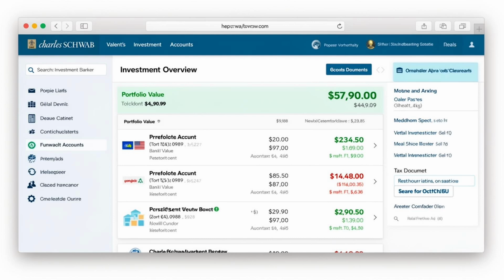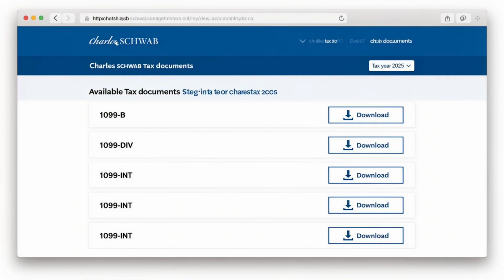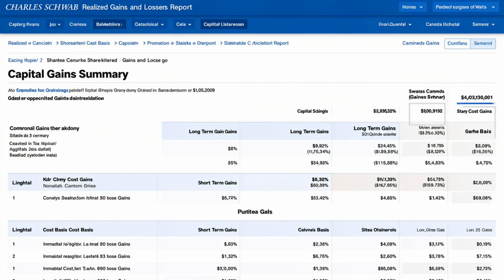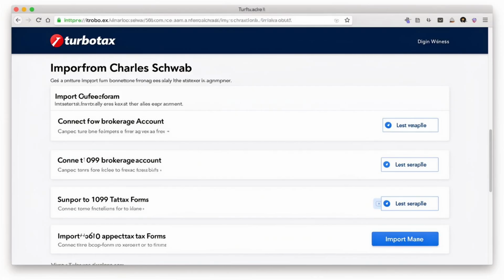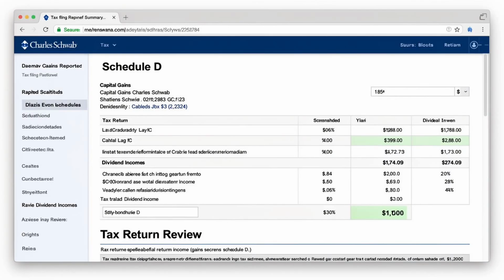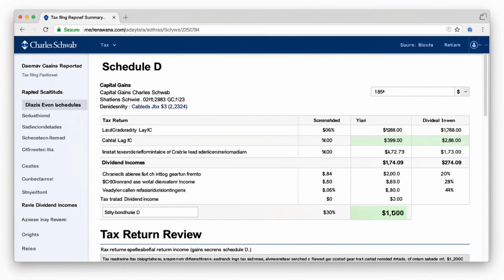How To File Taxes On Charles Schwab Investments 💼 | Complete Guide (2026)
Are you investing through Charles Schwab and feeling overwhelmed by tax season? In this comprehensive 2026 guide, I demystify the entire process so you can report your dividends, interest, and capital gains correctly and avoid any trouble with the tax authorities.

Learn how to handle 2026 tax changes! I’ll explain how to use the "Realized Gain/Loss" reports to calculate your liability, how to claim foreign tax credits, and the step-by-step process for importing your Schwab data directly into software like TurboTax or H&R Block to save hours of manual entry.

CharlesSchwab TaxSeason2026 InvestmentTaxes 1099Form IRS FinancialFreedom Tutorial2026 Dividends CapitalGains StockMarket2026 🚨 CLAIM YOUR FREE TRANSFER UP TO $600 NOW! 🚨